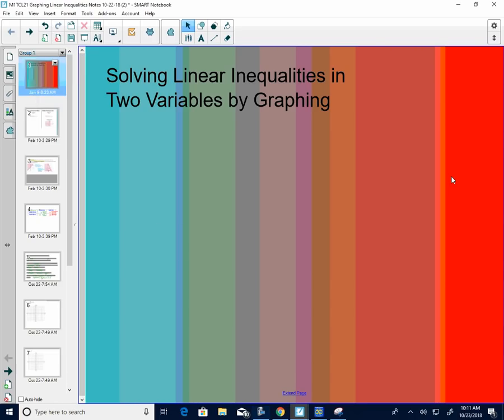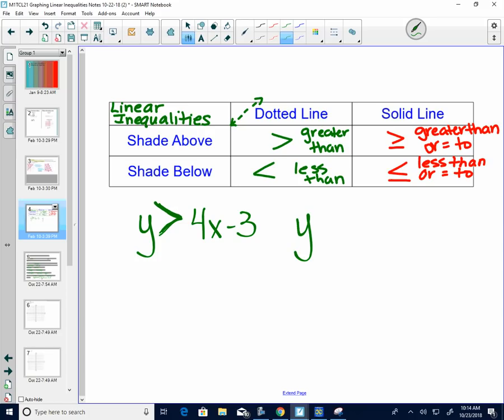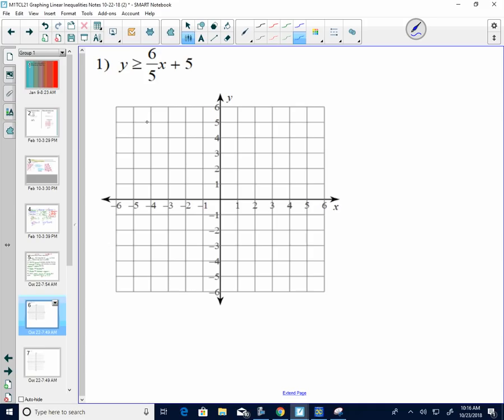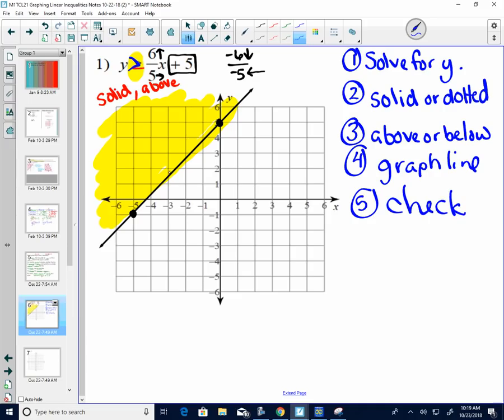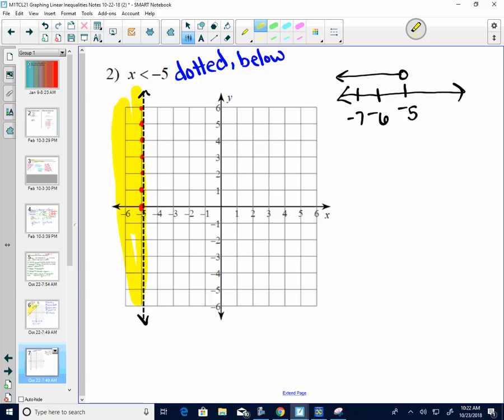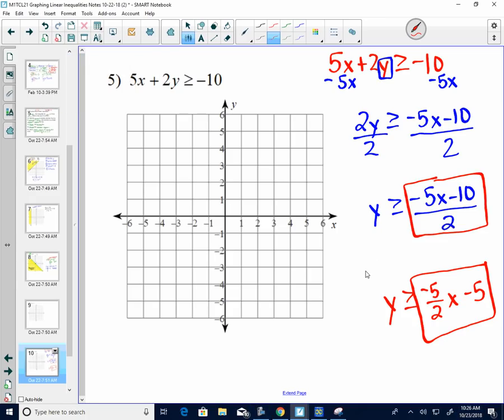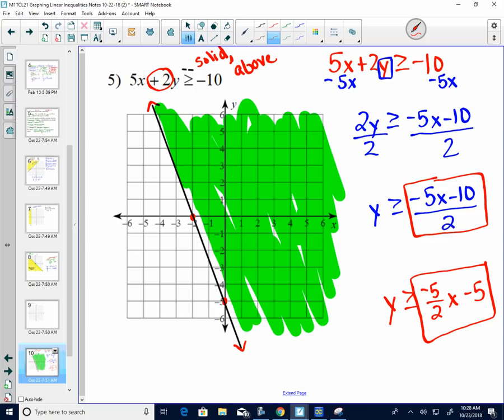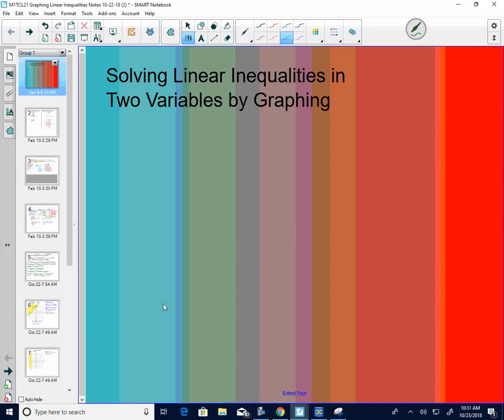Solving Linear Inequalities in two variables by graphing notes